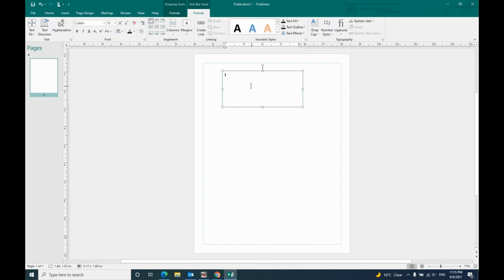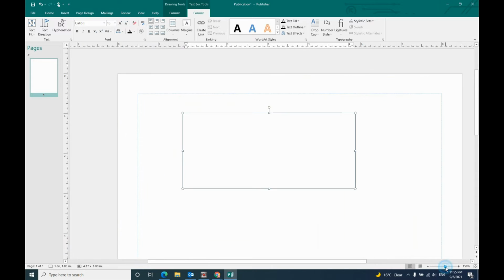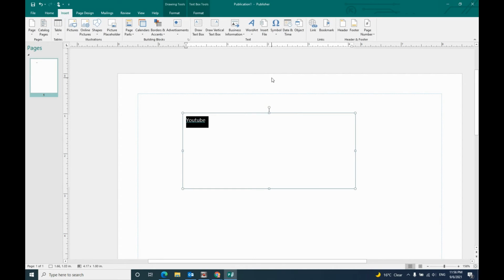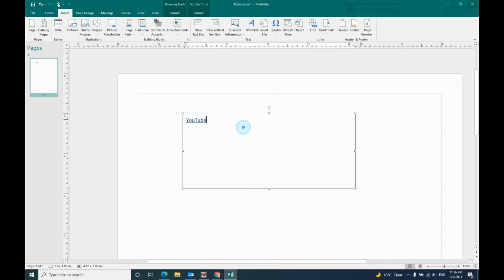publisher How to insert hyperlink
Create a hyperlink in  MS Publisher

1. Select the text or picture that you want to display as a hyperlink.

2. Go to the Insert tab, click Hyperlink. Hyperlink button

3. In the Insert Hyperlink box, type or paste your link in the Address box.